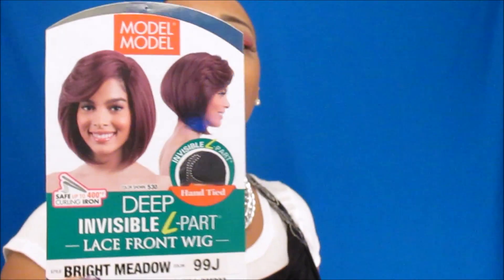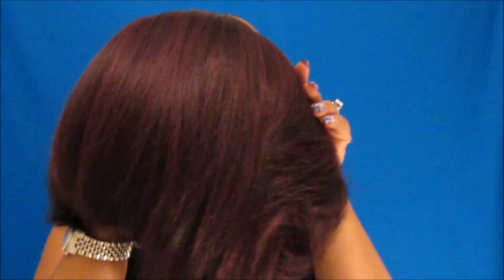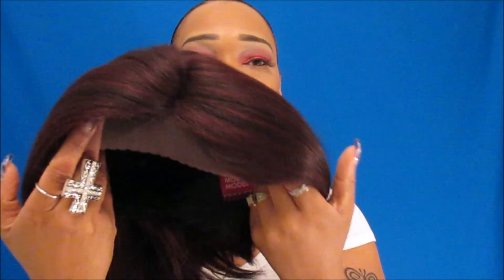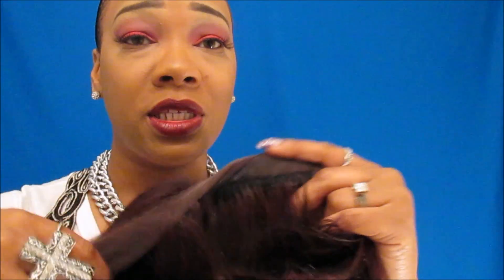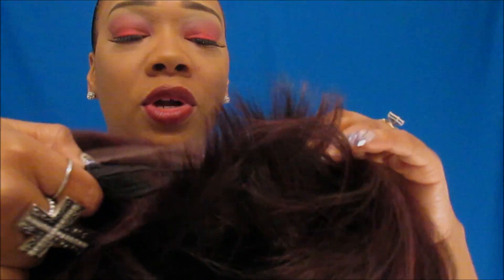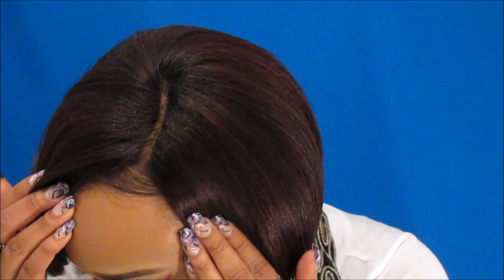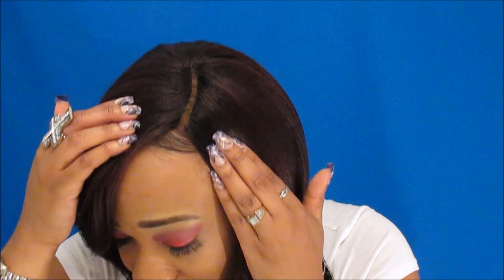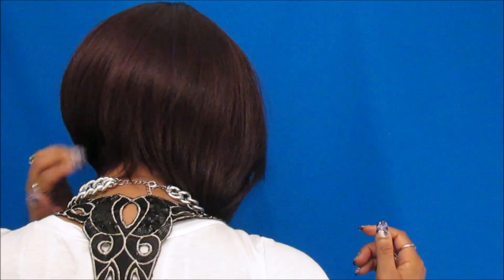Baddie Bob Model Model Invisible L part *Bright Meadow* Samsbeauty.com...